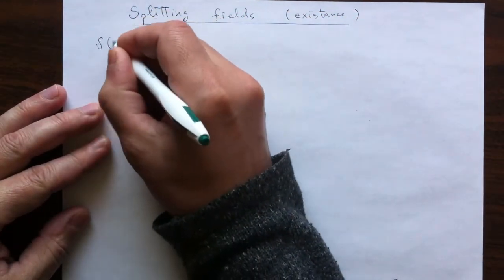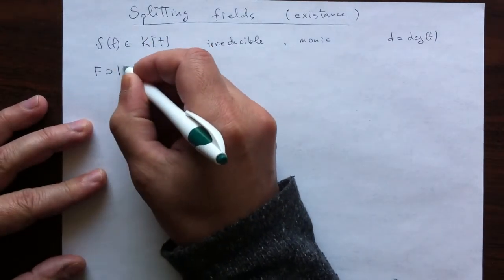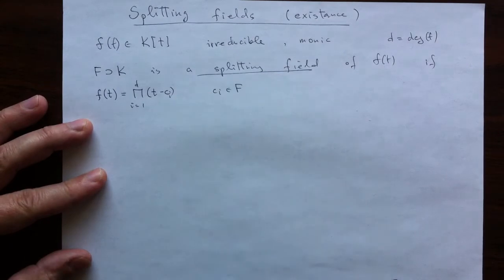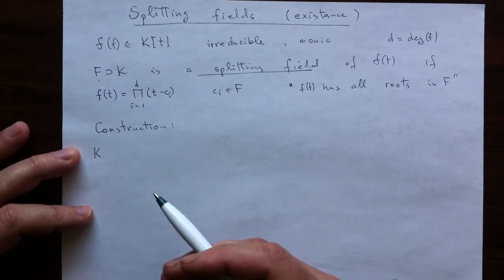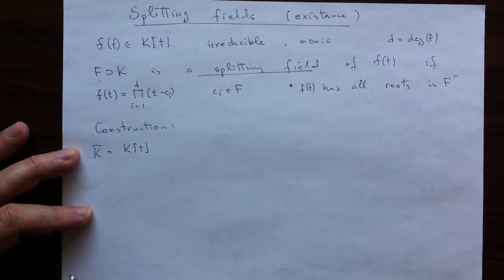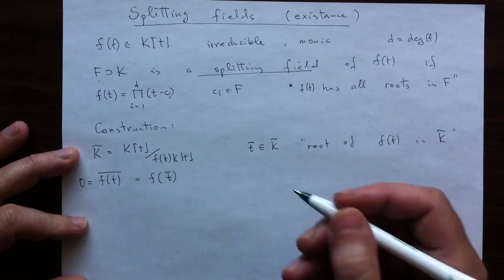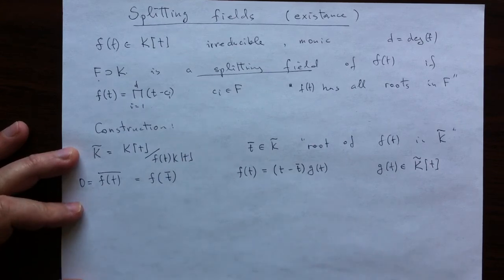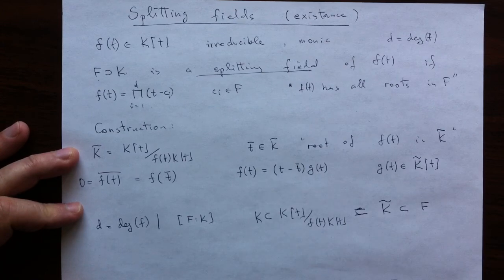Galois 6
Constructing a splitting field for a polynomial over arbitrary field